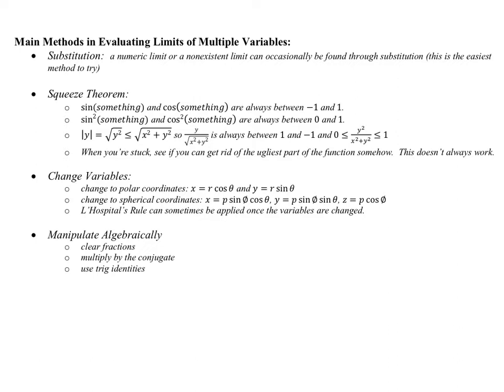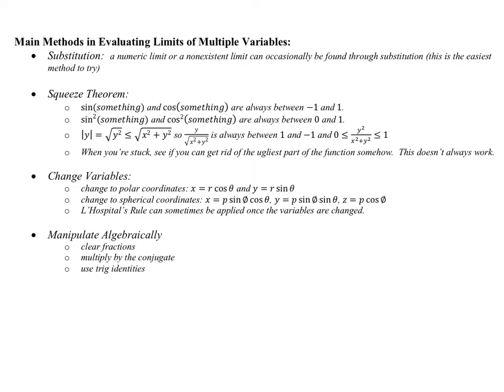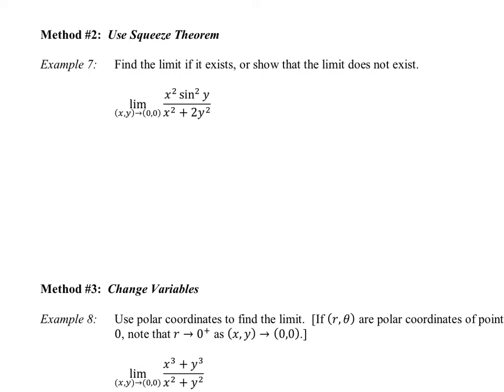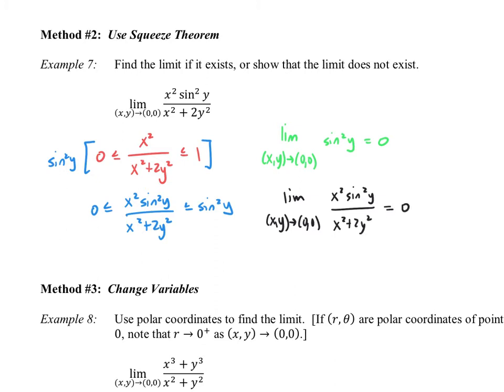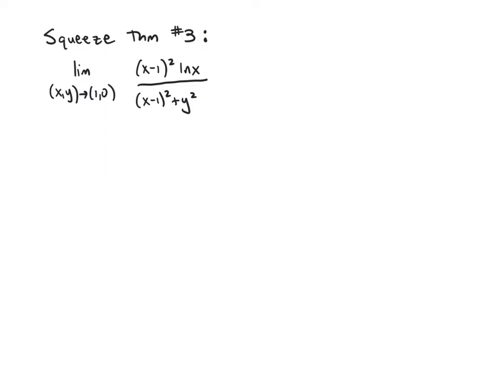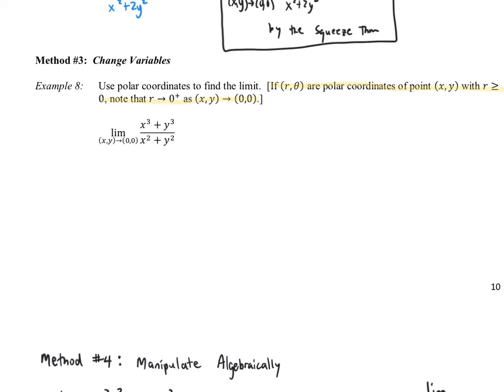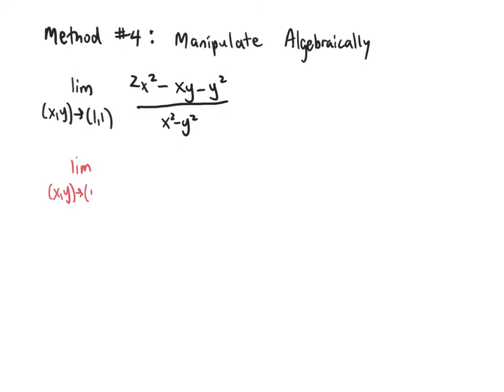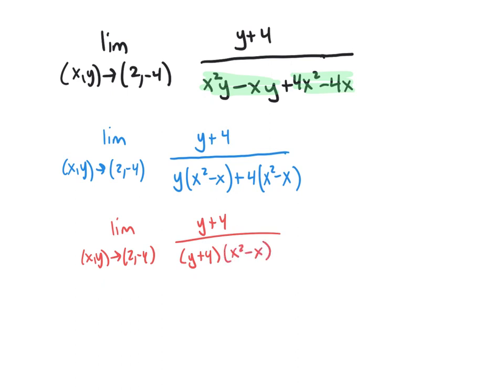MVC - Sect 11.2 - Evaluating Limits